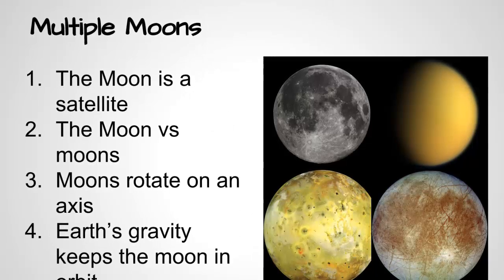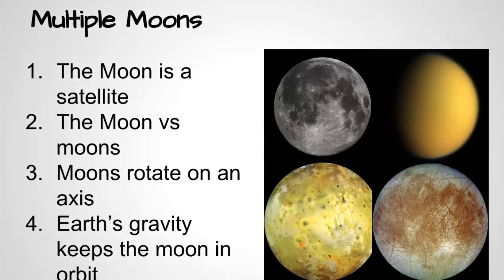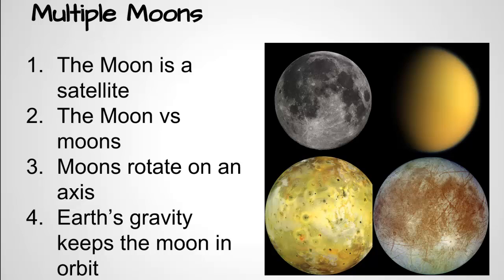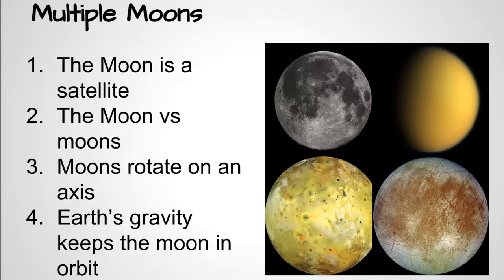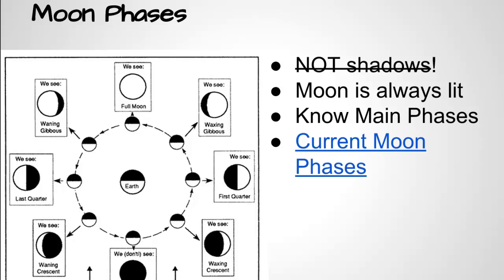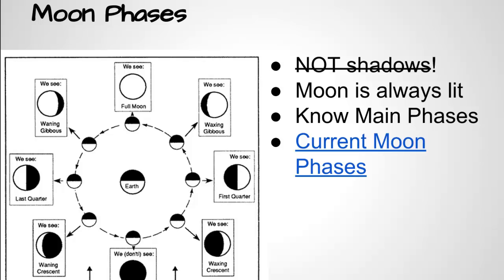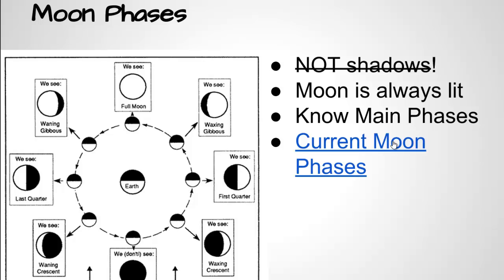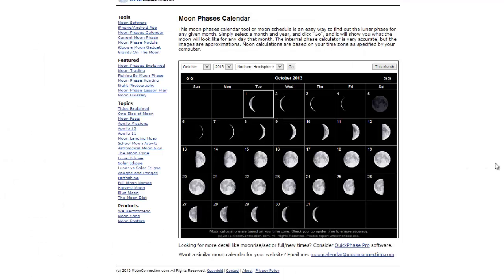Lesson Solar System - Moon Phases